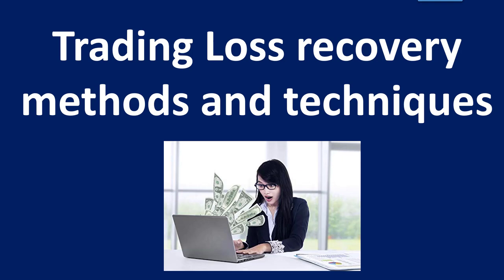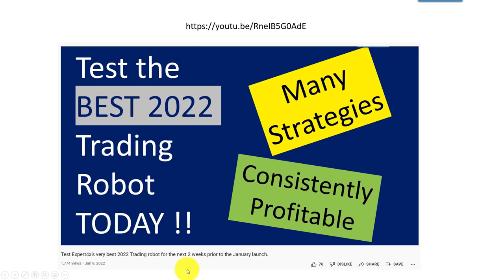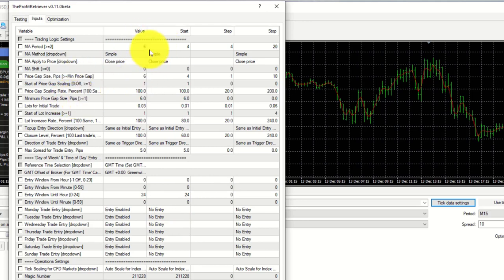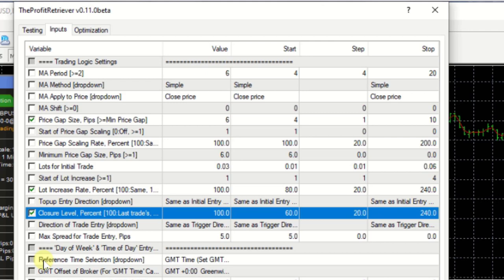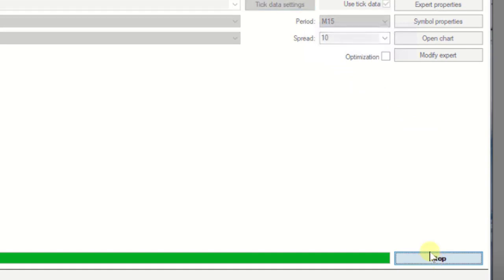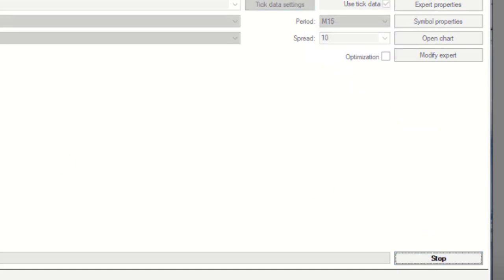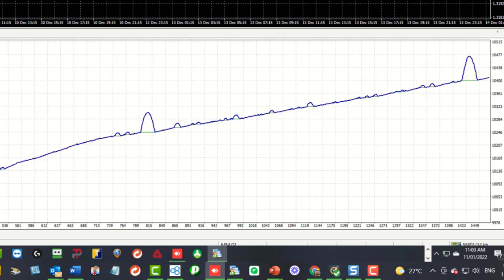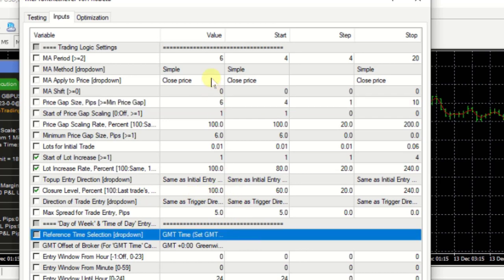Creating lower risk, loss recovery strategies & techniques using the Profit Retriever Trading Robot